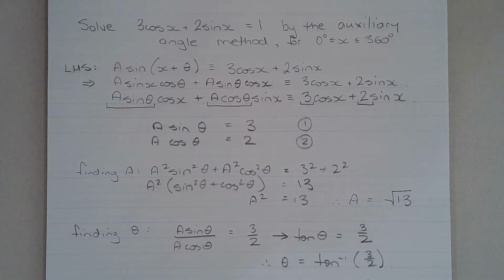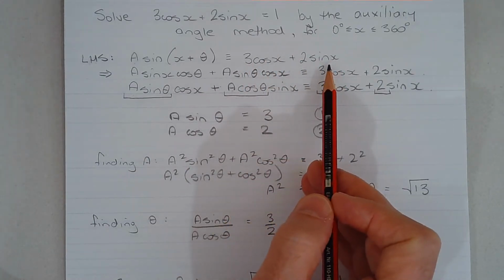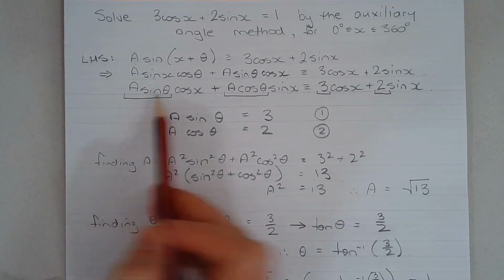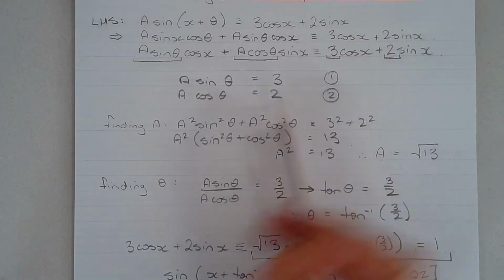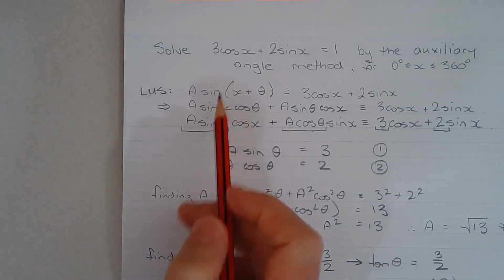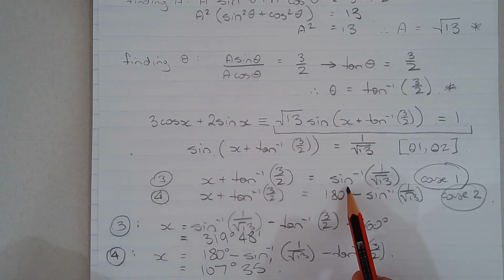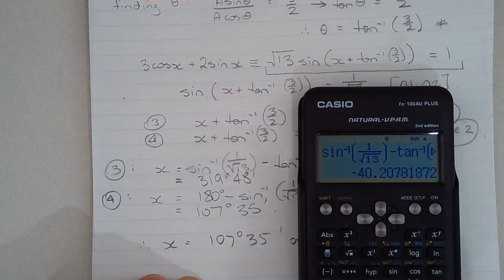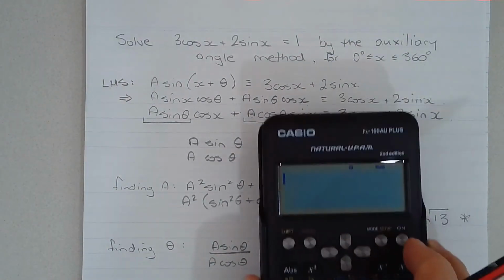How to solve the trigonometric equation 3cos(x)+2sin(x)=1 using the auxiliary angle method